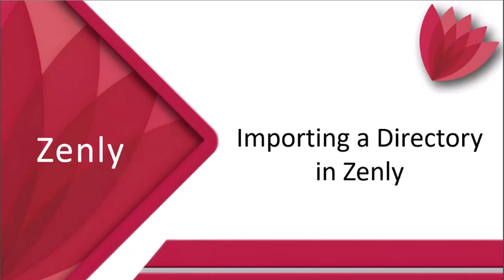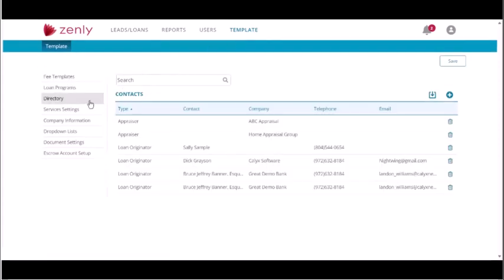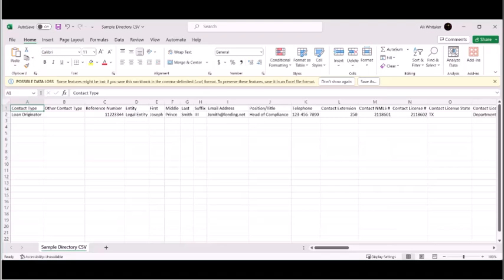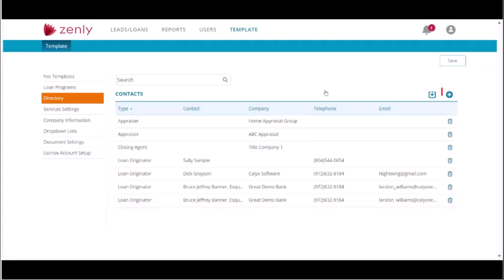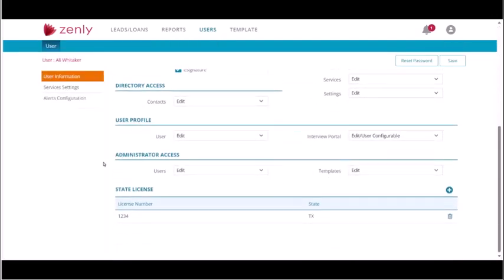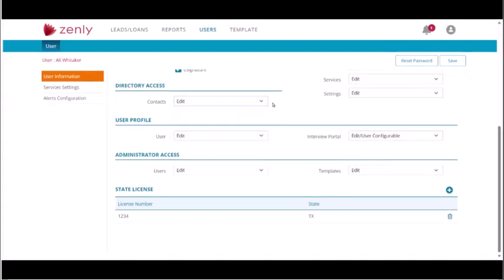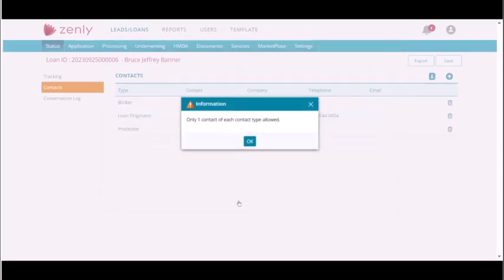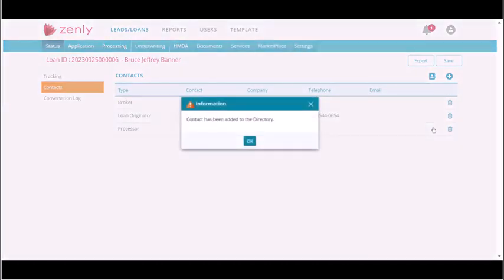Zenly - Importing a Directory in Zenly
Importing and using the Contact Directory in Zenly.